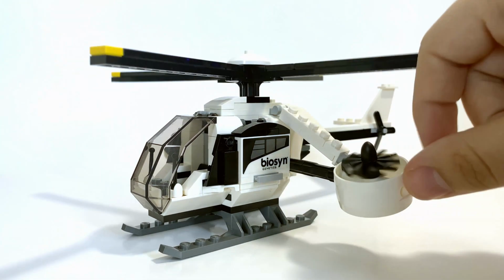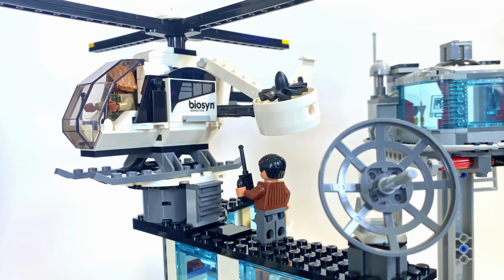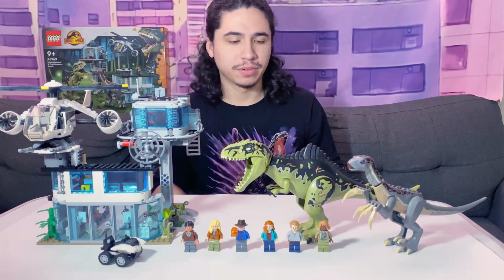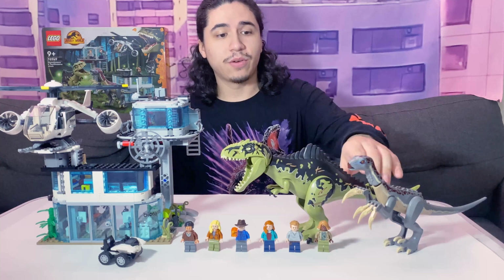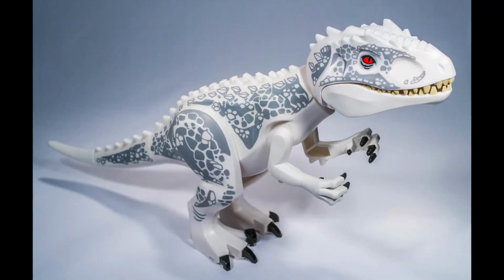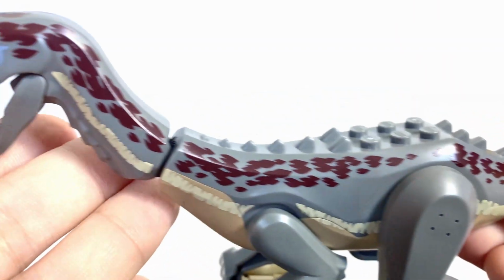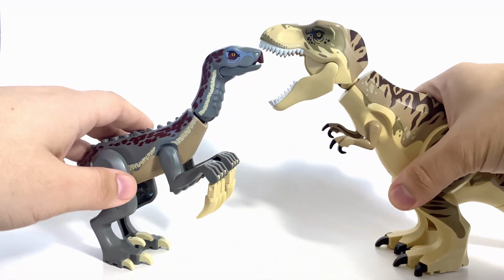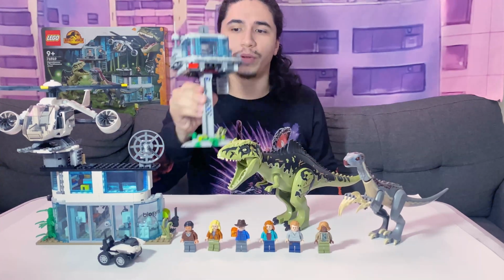LEGO Jurassic World Dominion Set Review - 76949 Giganotosaurus & Therizinosaurus Attack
Ven gets called back into service to take a look at the brand new wave of Jurassic World Dominion and Jurassic Park sets. Join him as he reviews the largest of the new Dominion sets, featuring two brand new dinosaur figures, a complex build, and some awesome minifigures!